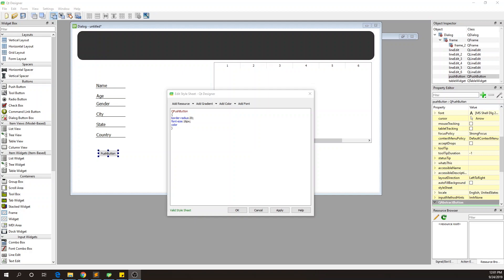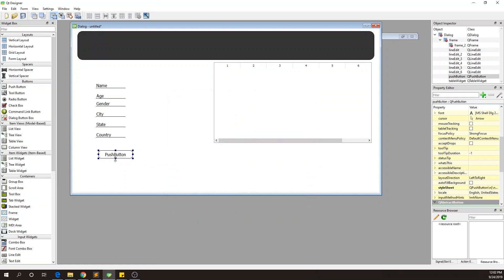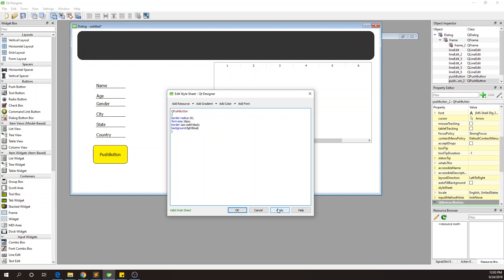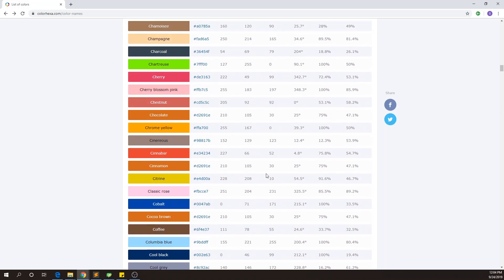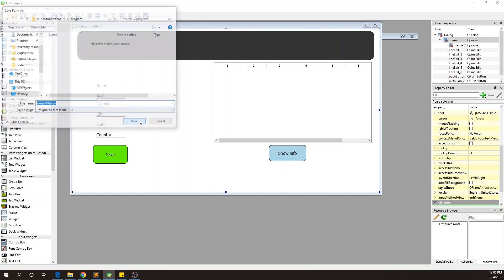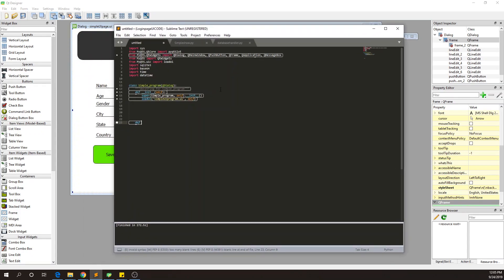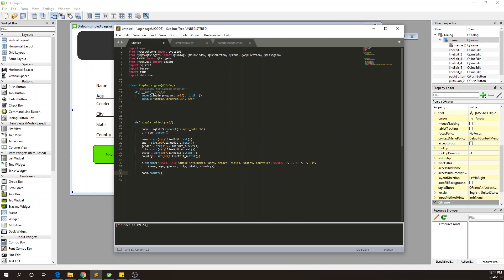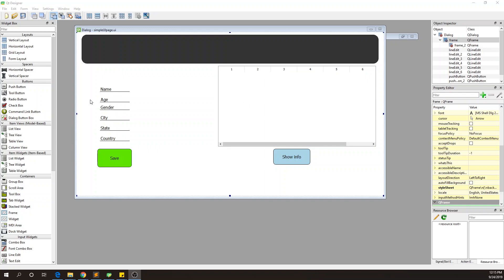Python QT Designer PYQT5 SQLite GUI Tutorial part3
Part 3 of a 6 series of videos of how to make a simple UI that integrates database, QT Designer, PYQT5 and Python code.

Made by me, Supersvensk